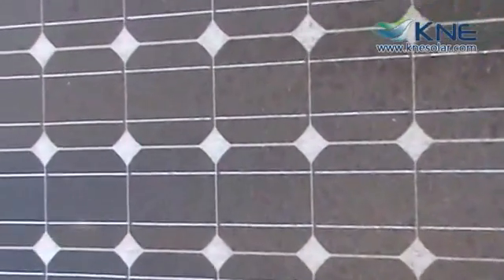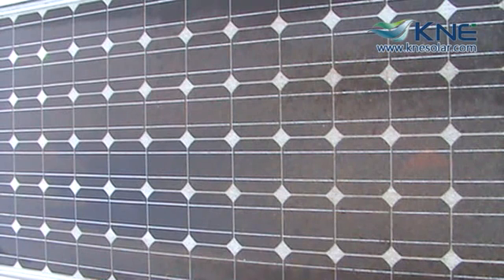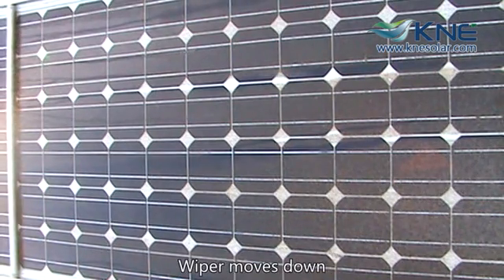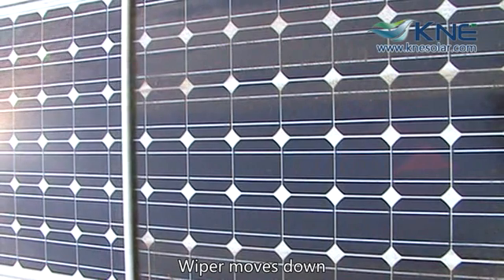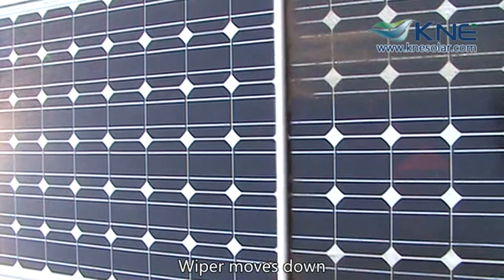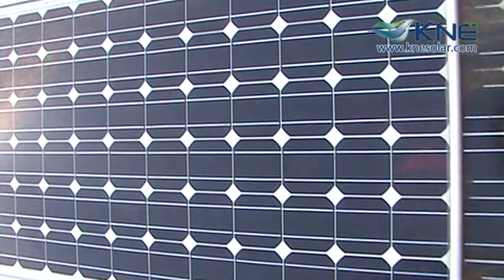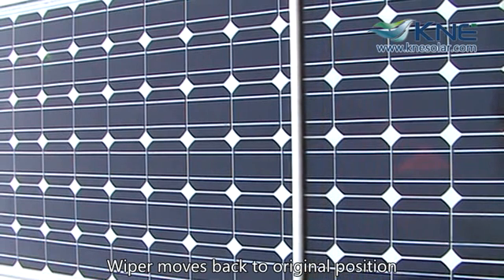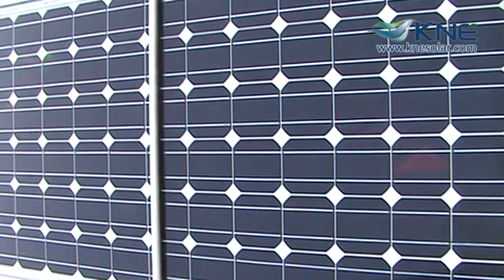Automatic Cleaning System for Solar Panels from KNE Solar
Ever wish you could clean your solar panels easily without having to climb up there and do it?  KNE Solar has found a way!  Check it out.